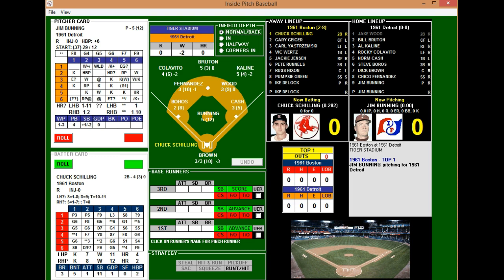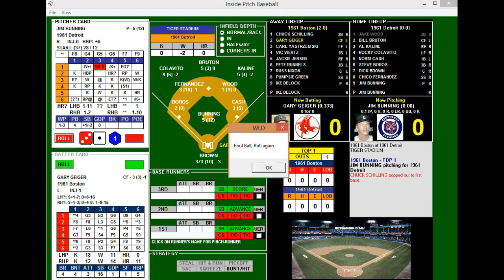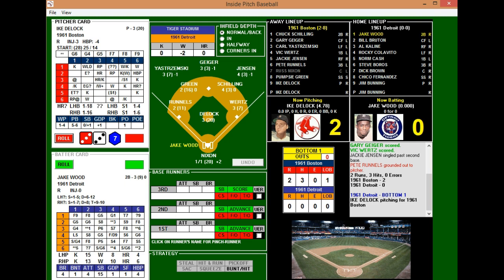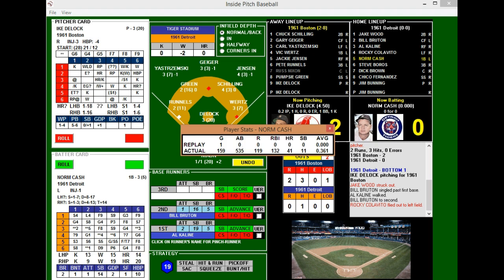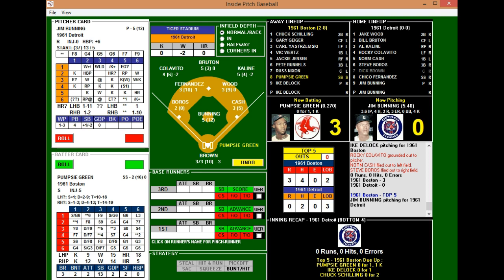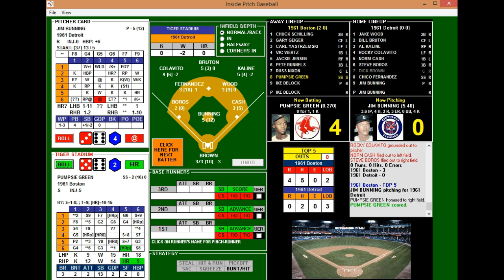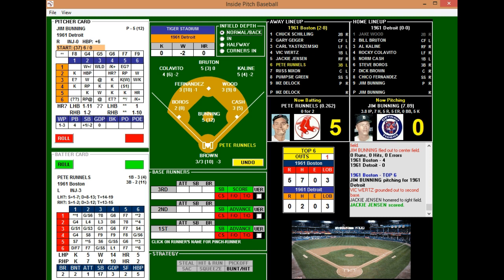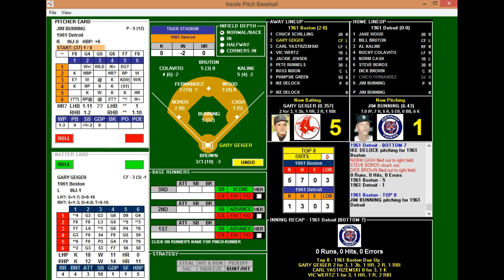CARL YASTRZEMSKI YAZ Career Replay 1961 Game #11 @ Detroit Tigers (1 of 2) IP Baseball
The slow starting Boston Red Sox and Carl Yastrzemski ty and end their 6 game losing streak as they visit the Detroit Tighers in the first of a two game series.  Ike Delock taking the mound after a rough outing last time out against the tough Jimm Bunning for the Tigrs.